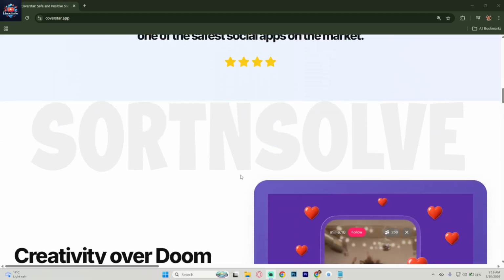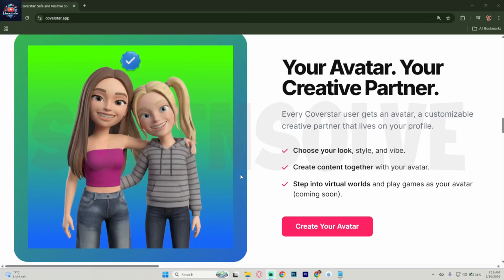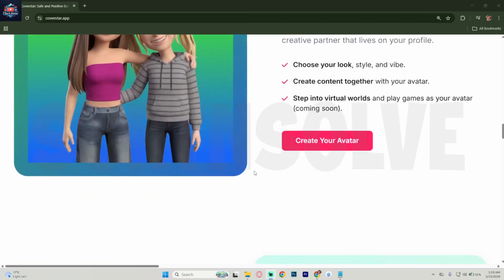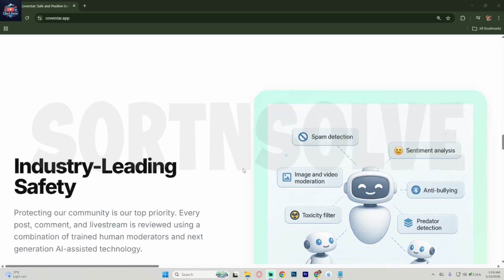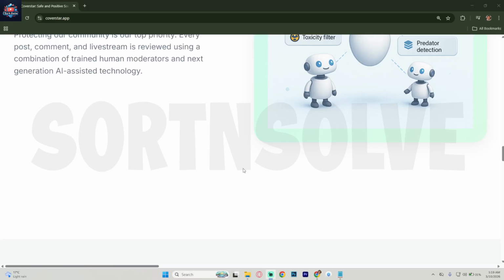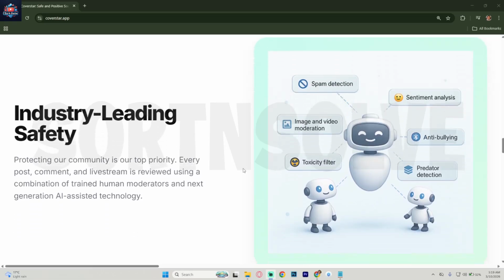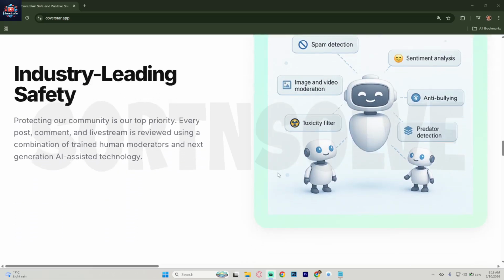How to Get Verified on Coverstar - Easy Guide